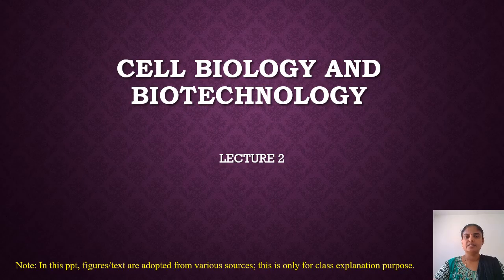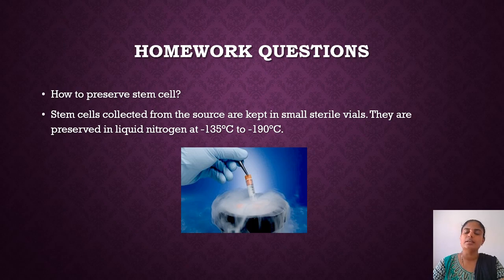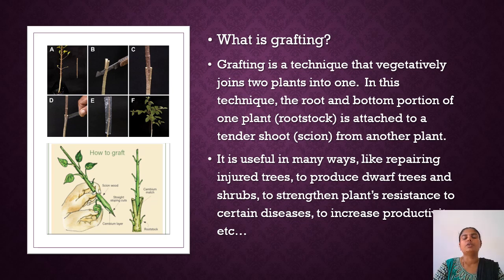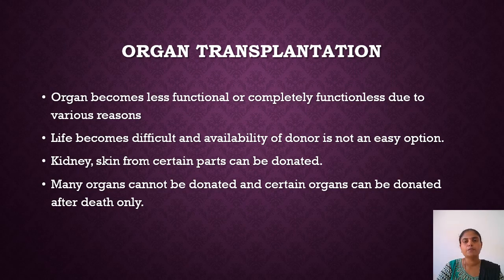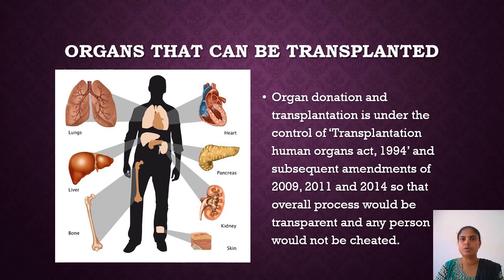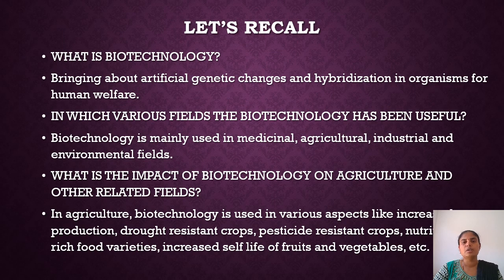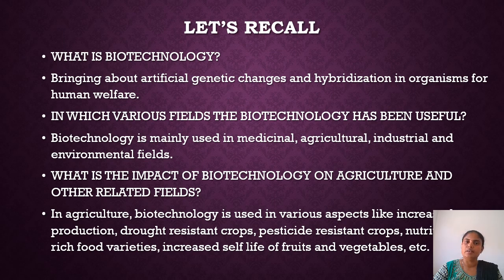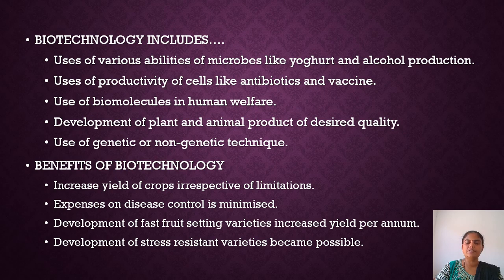Standard: X, Subject : Science 2, Topic: CH 8 LECTURE 2 (Cell Biology and Biotechnology)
This video is presented by Mrs. Parimala Devi,
briefing Chapter 8 (Lecture 2) of Science-2